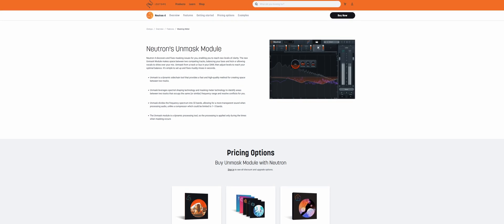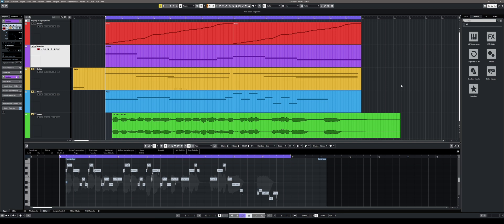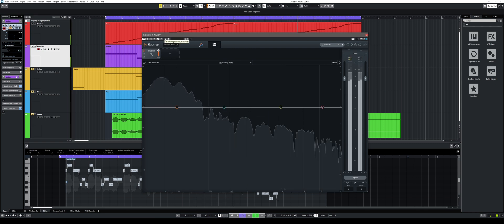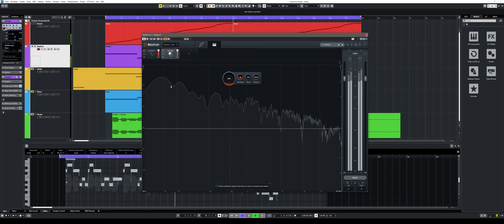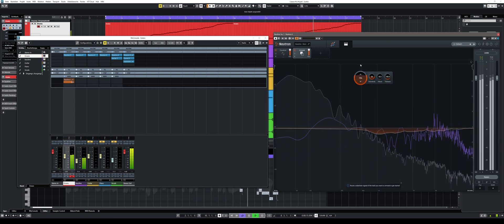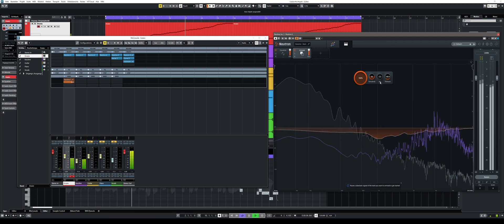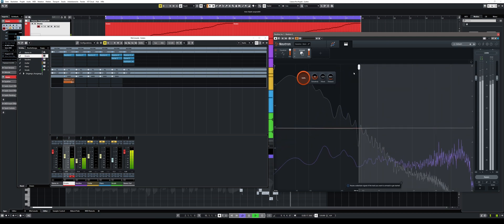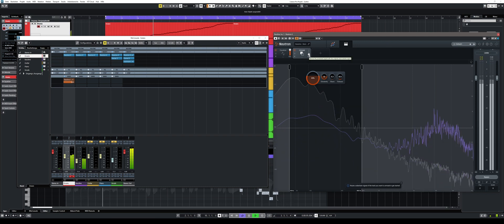iZotope Neutron 4 Unmask Module tutorial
The iZotope Neutron 4 Unmask Modul is one of my favorite new additions to the software. I received a request in the comment section of my previous Neutron 4 video to walk you guys through the Unmask Module in more detail. Here we go.

00:00 Neutron 4 Unmask Module
00:28 Demo Song
00:58 Neutron 4 Insert Bus Cubase 12
02:45 Side-Chaining
03:30 Routing of the Side-Chain trigger track
04:15 Finetuning with the sound parameters
06:32 Limit the frequency range
07:33 Unmask mix slider